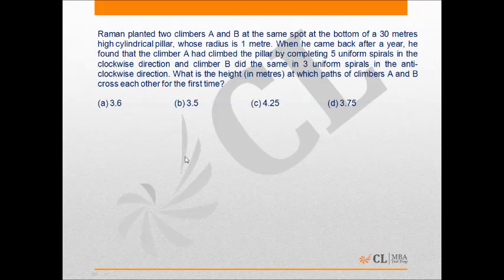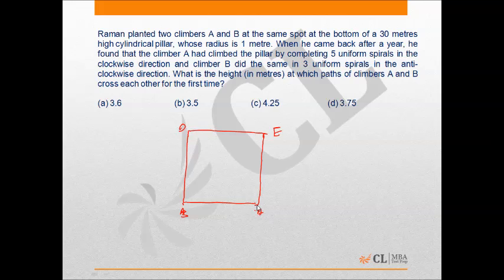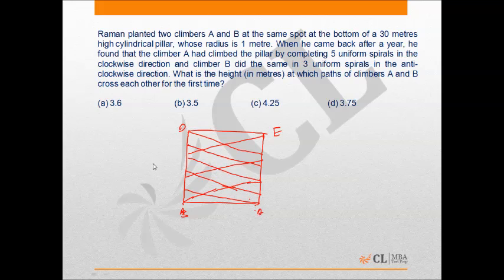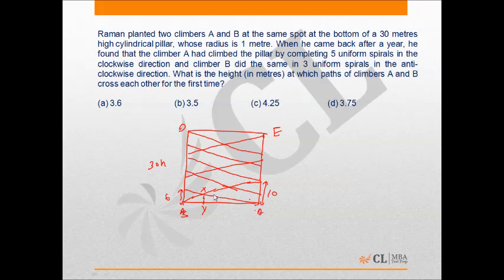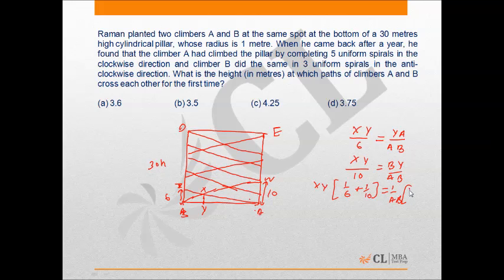Mock CAT 11 Q 31